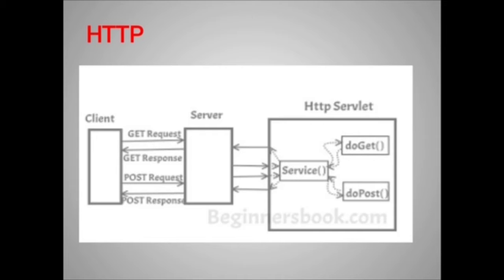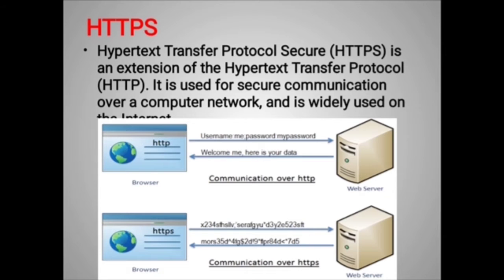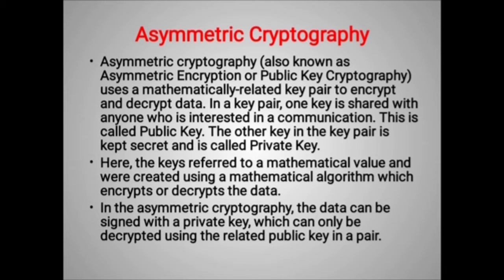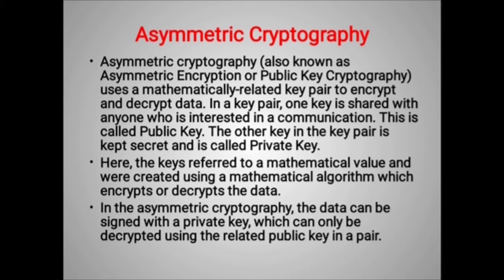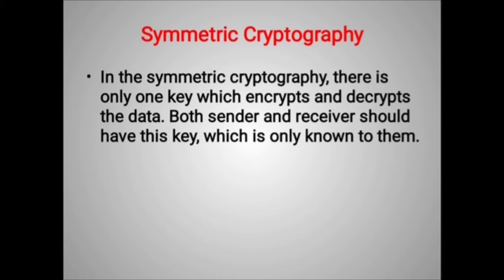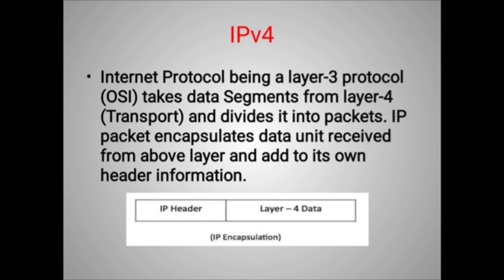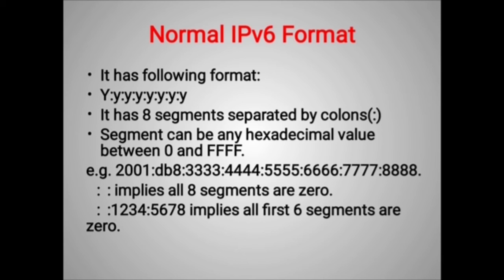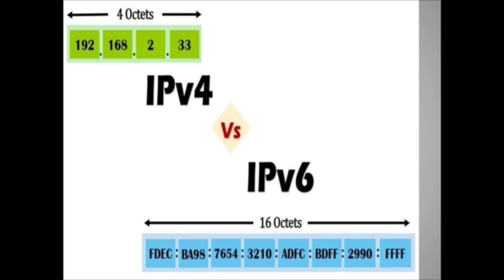12th - Computer Science -15.05.20- Network Protocols Part- 2